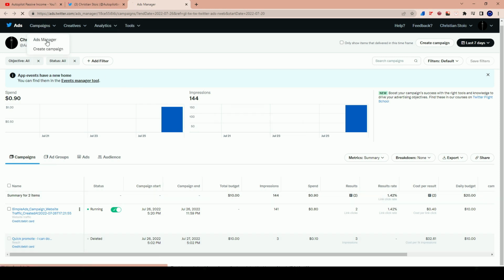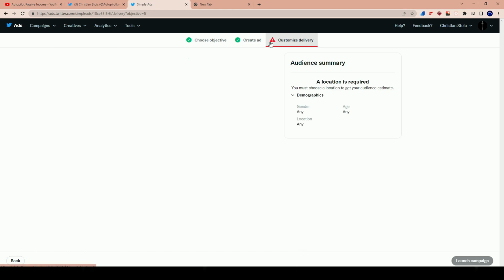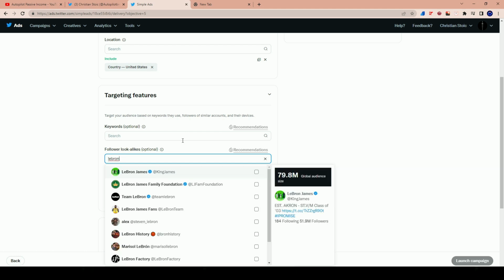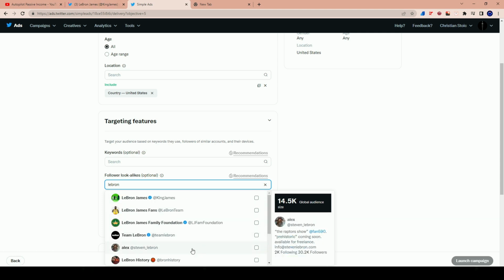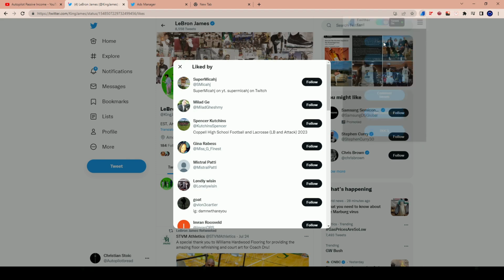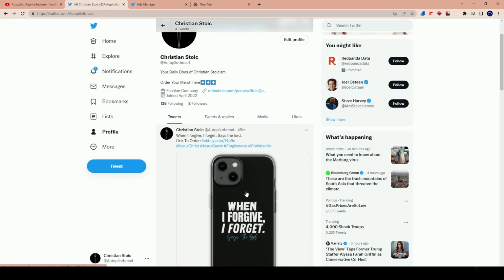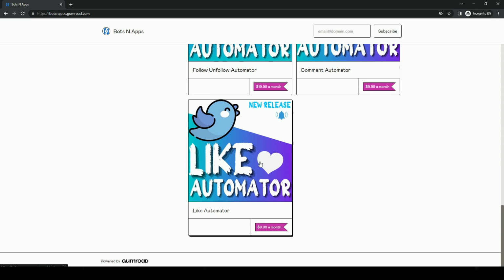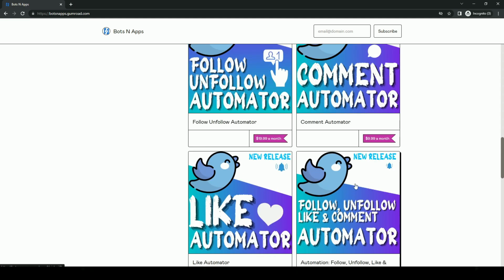Twitter Print On Demand Money Machine